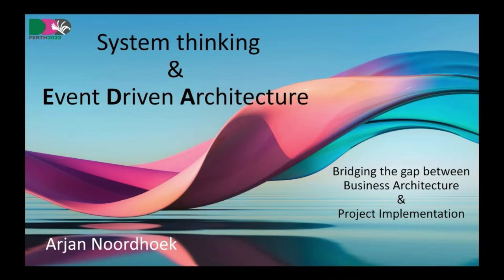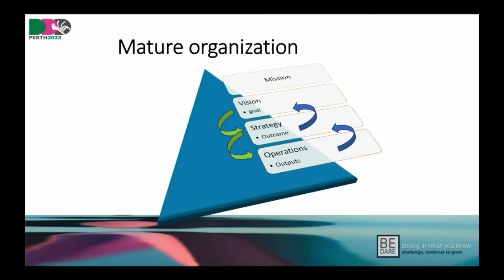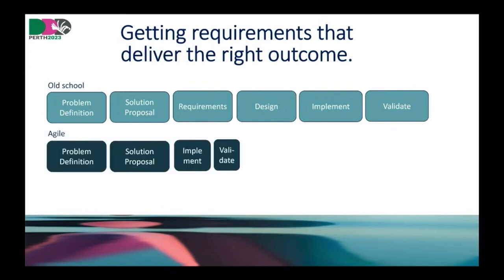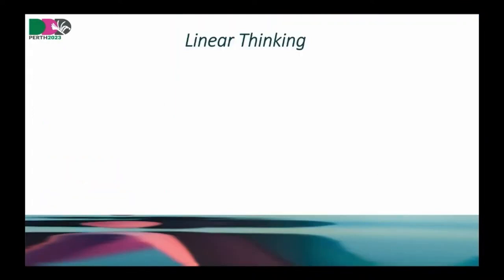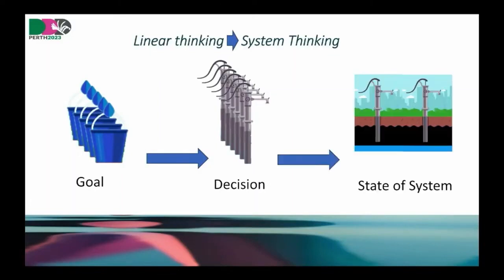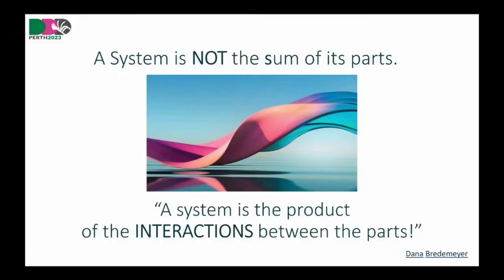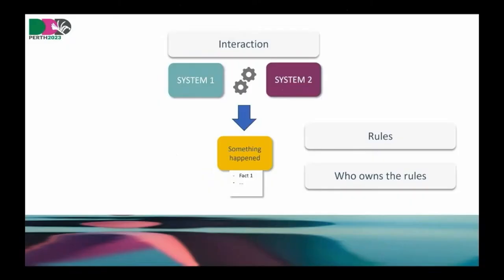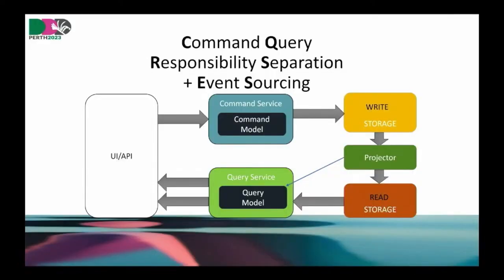Arjan Noordhoek - System Thinking and Event Driven Architecture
System Thinking and Event Driven Architecture

Discover how system thinking combined with EDA can effortlessly bridge the gap between business architecture and  project implementation. Allowing you to come up with a socialtechnical architecture that will empower people on both sides of the equation.
Showing how, and the importance of, keeping things simple to conquer the complexity of nowadays technology stacks.
A no nonsense talk for people that want to extend their horizon or just want to understand the power of Event Driven Architecture.

Based in a little town just North of Auckland, New Zealand, Arjan Noordhoek is a veteran in software development. From multi-national to a fast scaling start-up, in roles from Enterprise Architect to machine language developer,  he has been there.
A central component in all of his experiences has been a love of simplifying complexity by finding the roots of a problem domain and translate these into a solution.
Event & Model driven development has been part of this journey for the last 20 years and he loves the fact that he can now translate his experience into tools and knowledge for others to find an easier road into the exciting world of Event Driven Architecture.